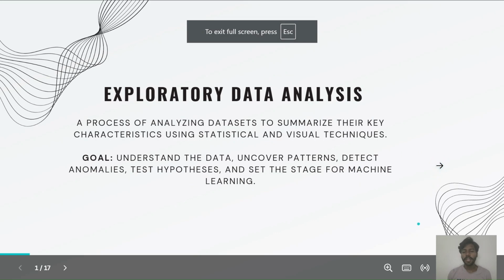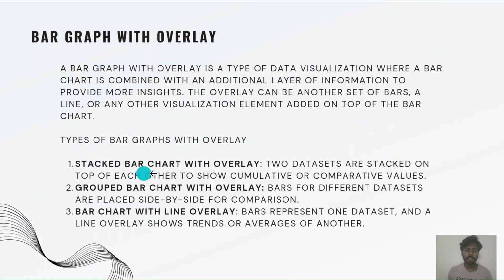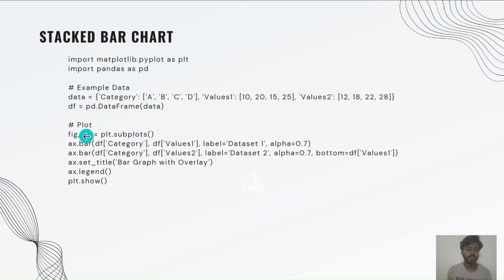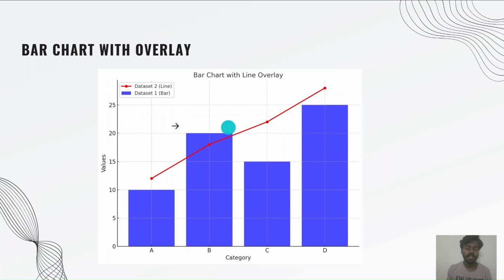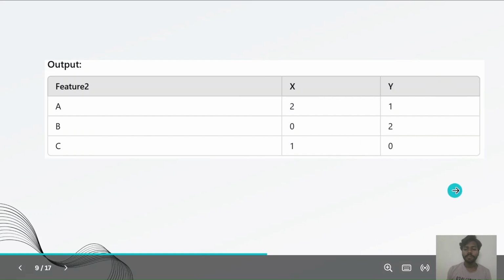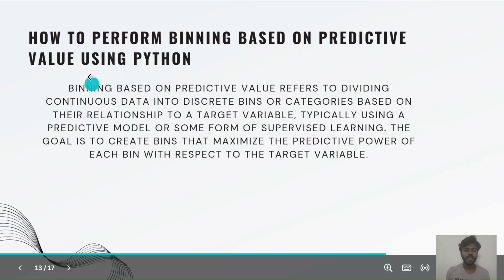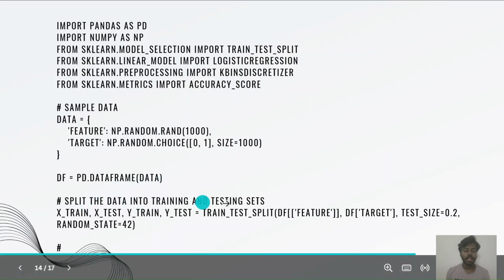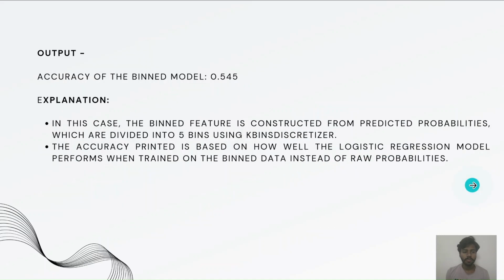Exploratory Data Analysis